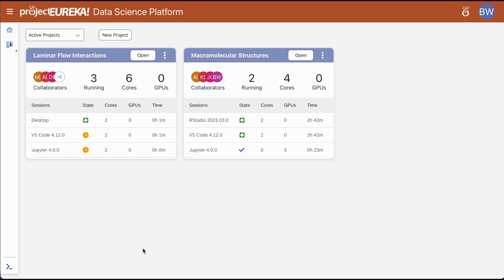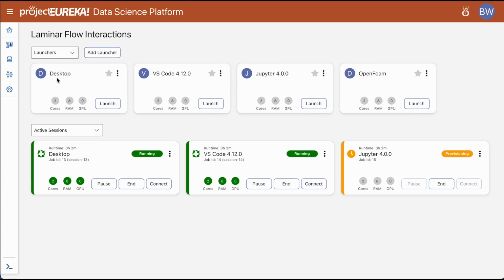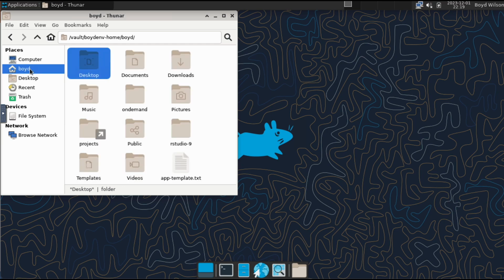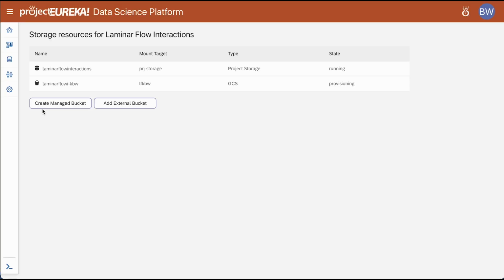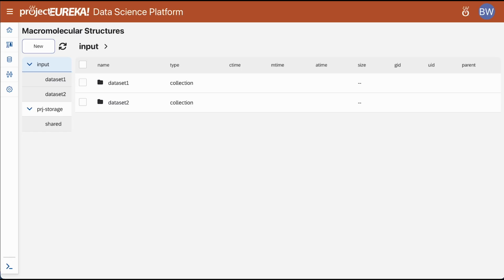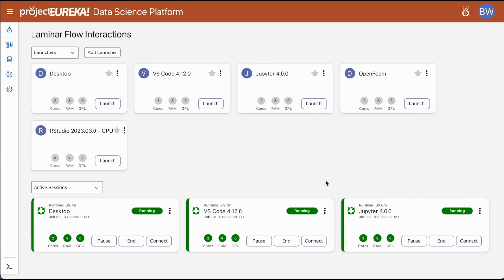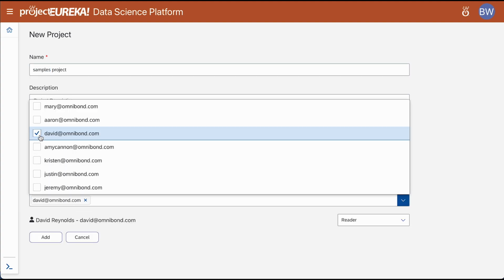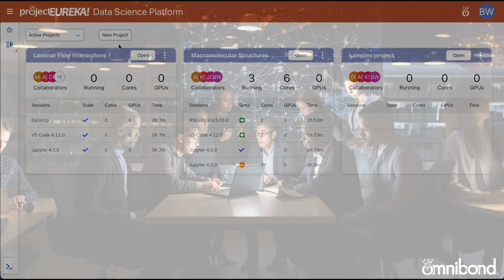Omnibond's Project Eureka a work-in-progress update - showing the project based user interface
This is a work-in-progress update on Project Eureka, this update focuses on the project based UI built on top of Open OnDemand and the Storage manager which leverages iRODS for cross storage system integration

0:00 Update On Project Eureka
0:27 What is Project Eureka
0:55 Collaborative Dashboard
1:43 A look into the Platform
2:12 Connecting within a Browser
3:13 Manage Buckets on a Per-Product Basis
3:55 Storage Manager within Project Eureka
4:43 How to add a launcher
5:34 Ending an Instance
5:54 Starting a new Project
6:32 Ability to launch SS
6:59 Thank you for watching